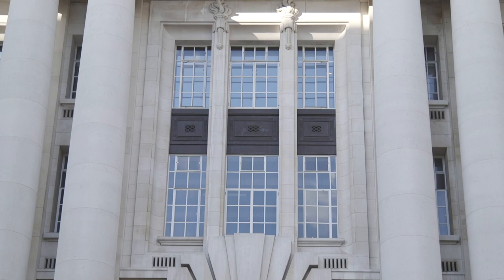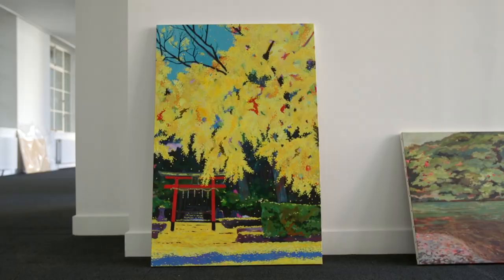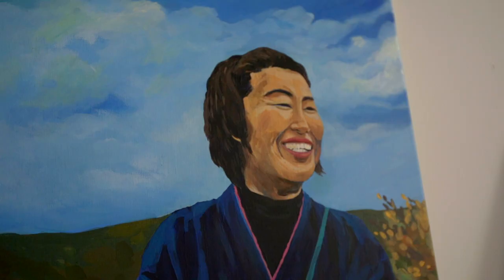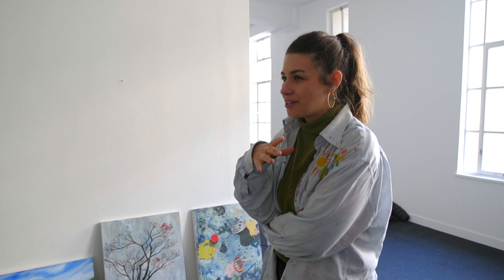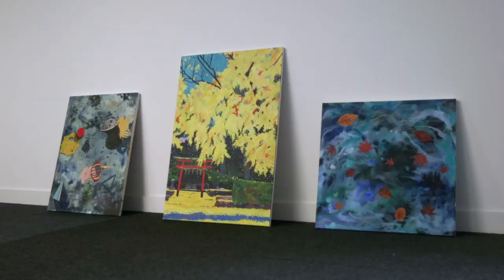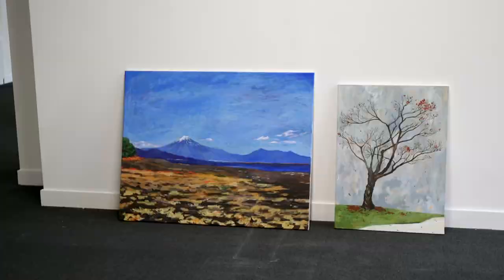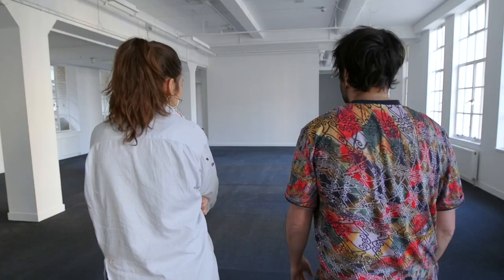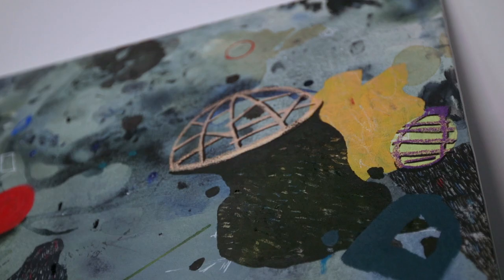When Painter Yasemin Gava Met Musician Patrick Dexter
Painter Yasemin Gava and composer and Patrick Dexter embark on a journey of inspiration, immersion and synesthesia as they begin the process of connecting music and painting for Yasemin's forthcoming exhibition.